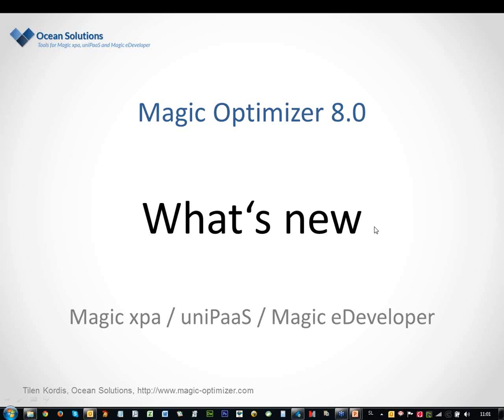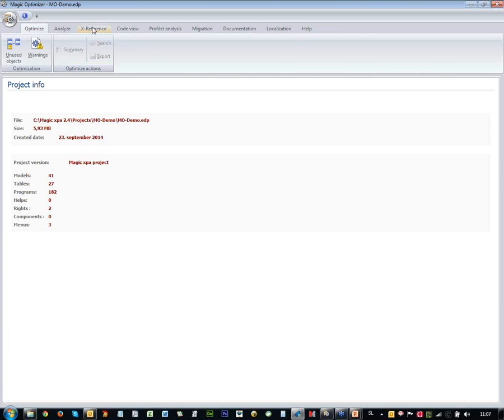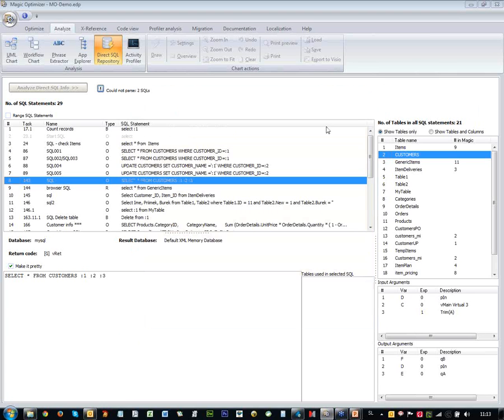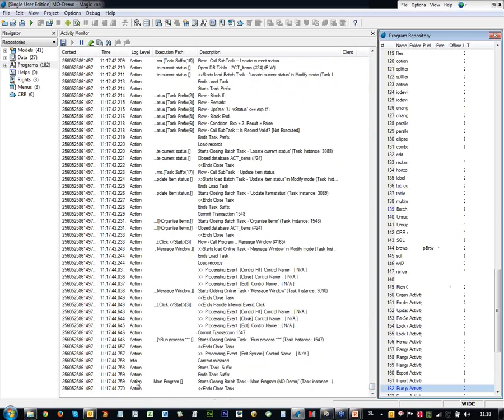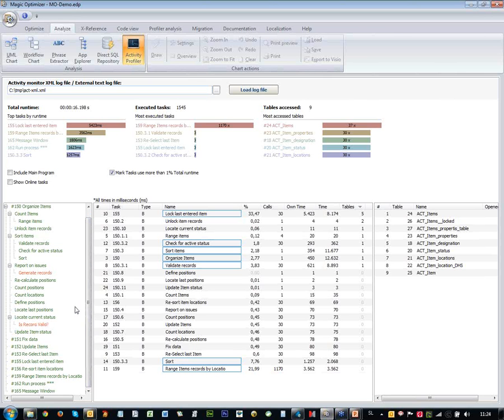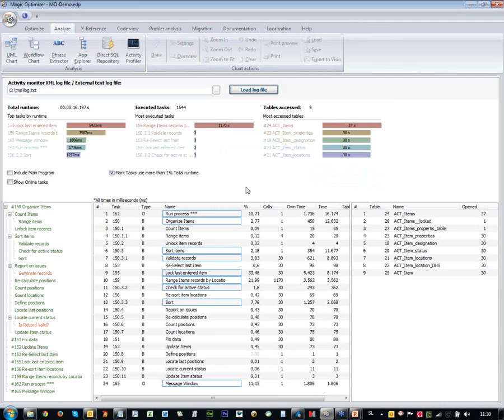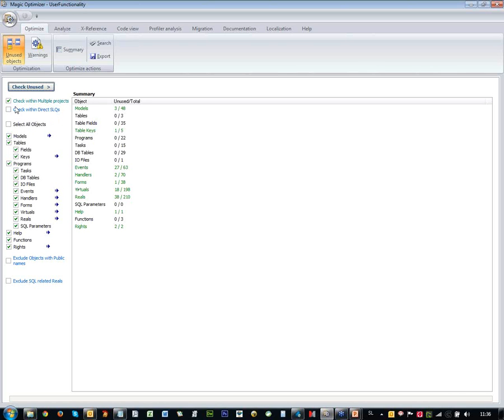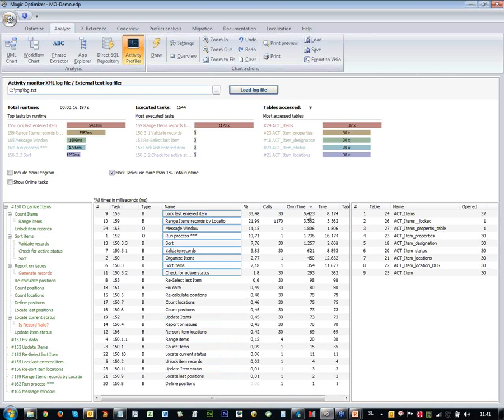What's New in Magic Optimizer 8.0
What's New in Magic Optimizer 8.0 - Webinar on September 23 2014

New features:
** Activity Profiler: analyze Activity Monitor Log file or export
** Direct SQL Repository: analyze all Direct SQL Statements in project

Improved overall performance.